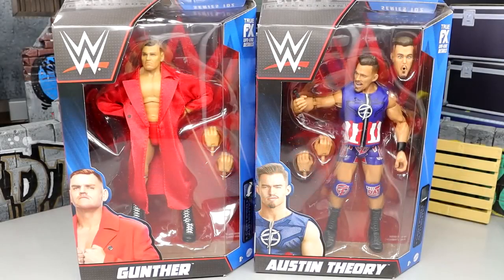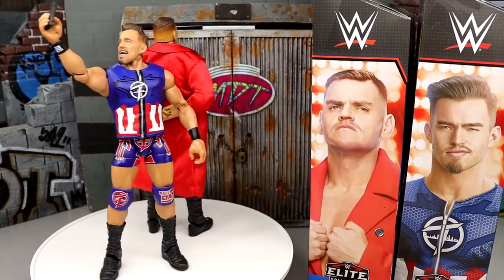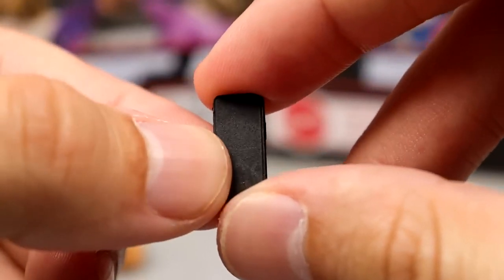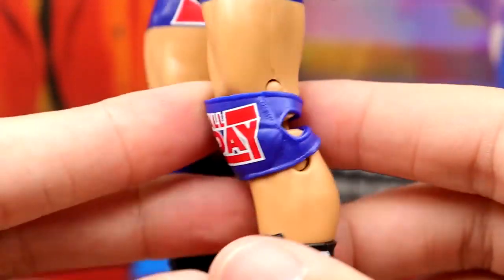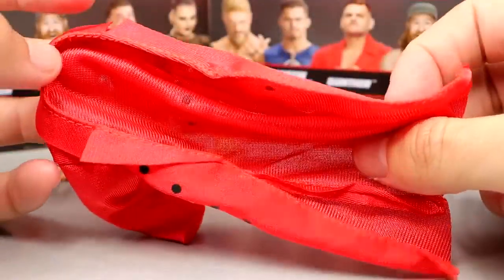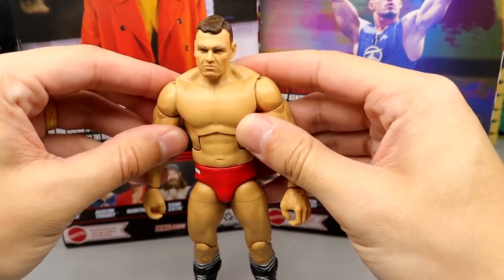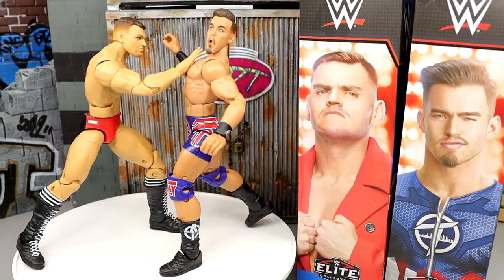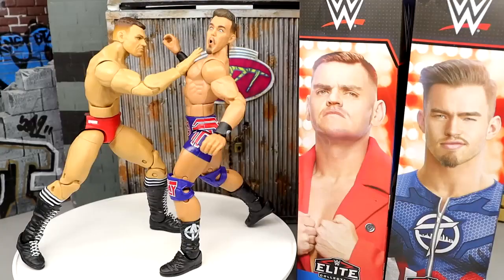WWE ELITE 102 GUNTHER & AUSTIN THEORY FIGURE REVIEW!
In this video, MDT My Damn Toys reviews the WWE Elite Series 102 Gunther and Austin Theory action figure from WWE and Mattel for 2023!